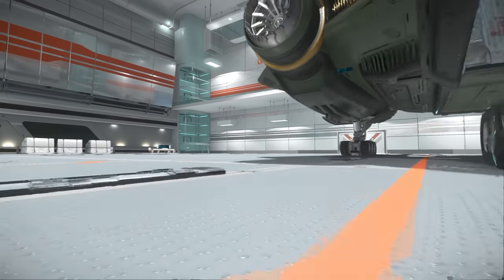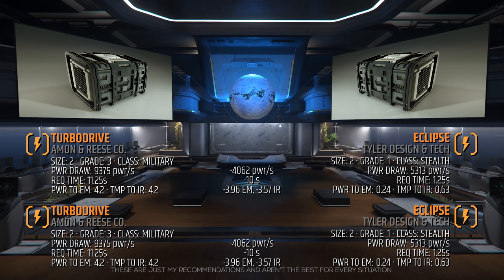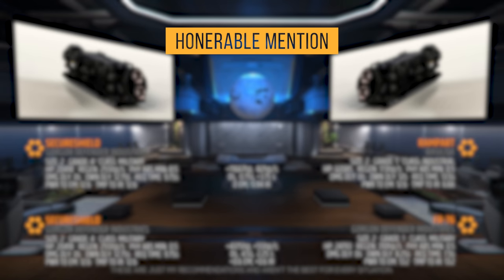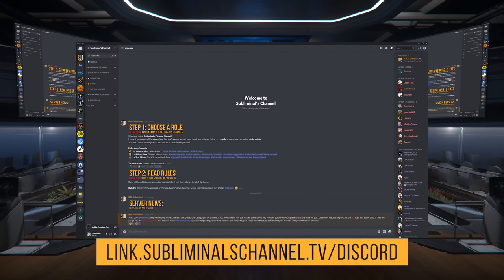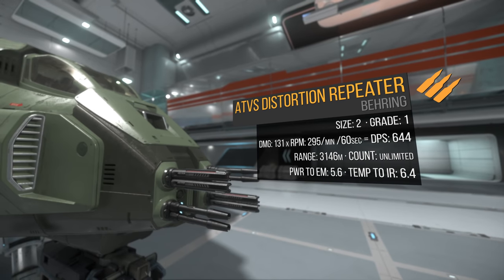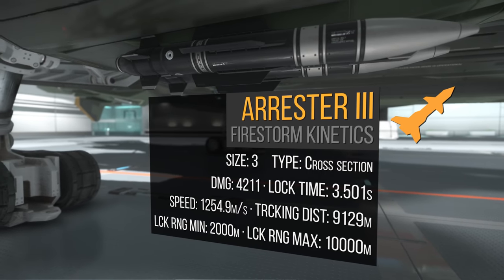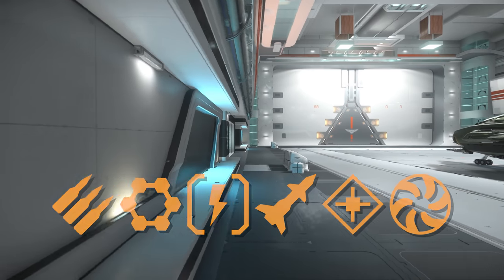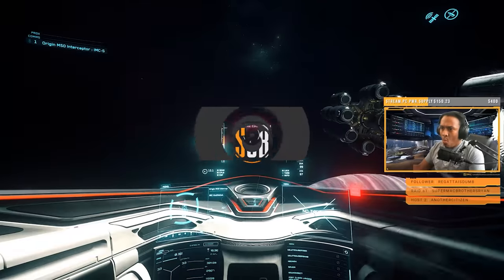Aegis Vanguard Harbinger | A Star Citizen's Loadout Guide | Alpha 3.11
Aegis Vanguard Harbinger Loadout - Welcome to another installment of AStarCitizensLoadoutGuide What's up Citizens, this is SubliminaL here, and In this guide we will discuss my recommendations for both weapons and components for your AegisVanguardHarbinger in StarCitizen